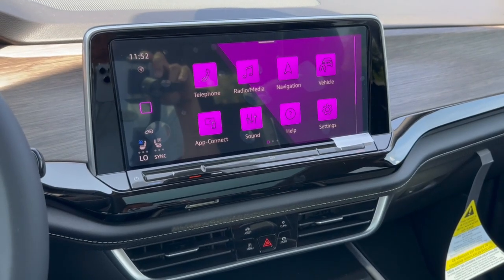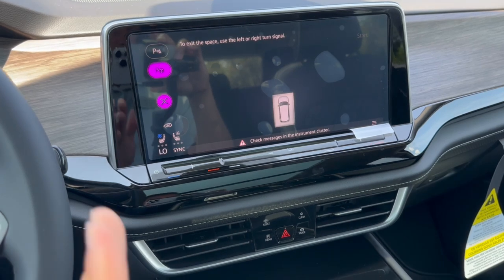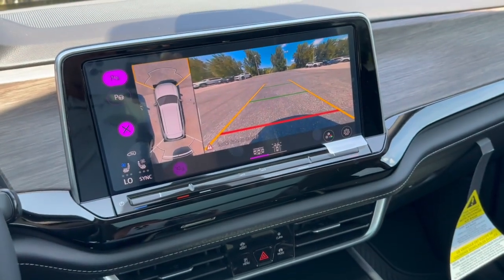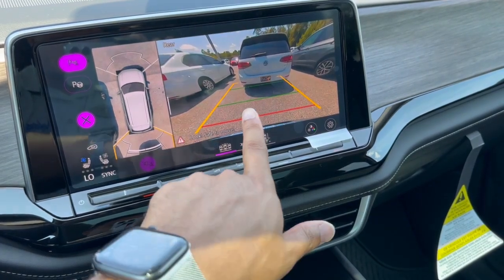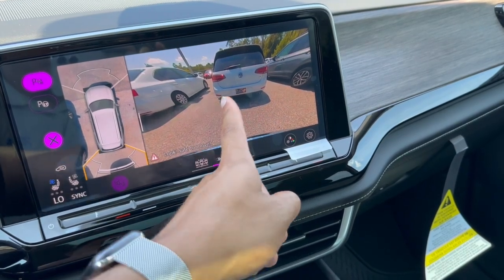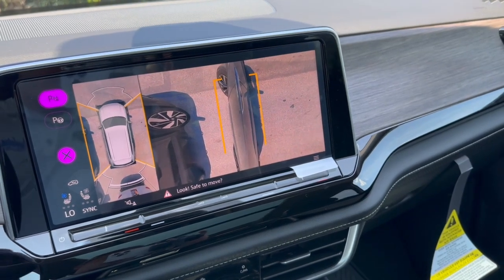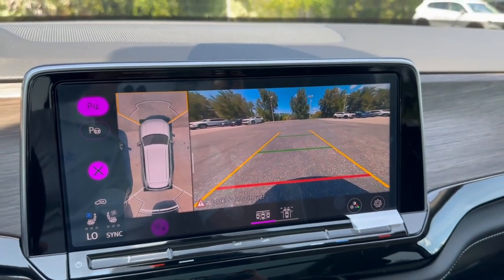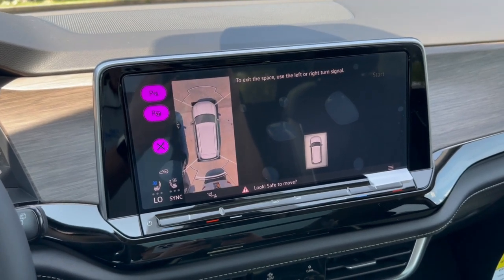Area View (360 Cameras) on 2024 Volkswagen Atlas SEL Premium R-Line, New hidden feature!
Stock # O-RC511232
Interested in this Model or another vehicle?

To setup an appointment call and be sure to mention my name this way they can notify me you're coming to see me!